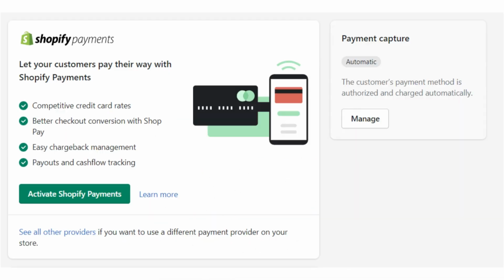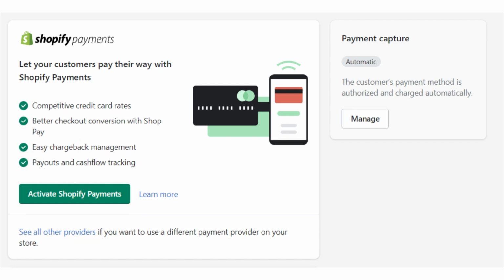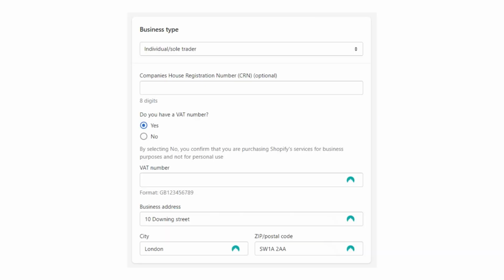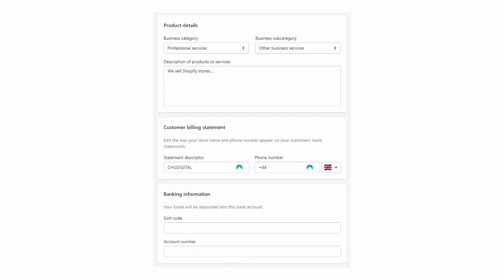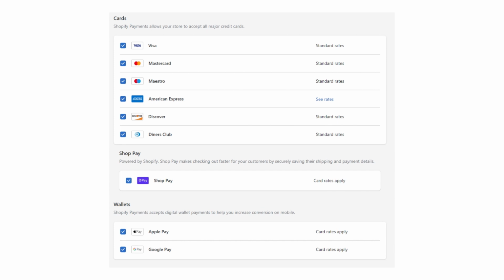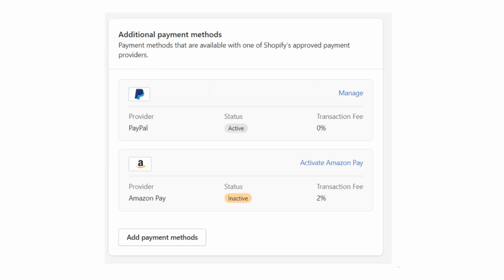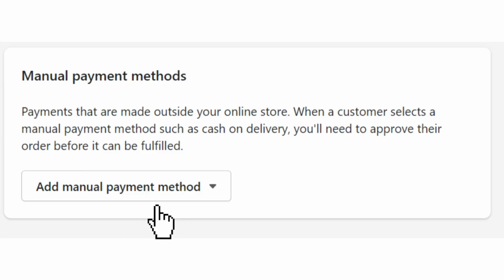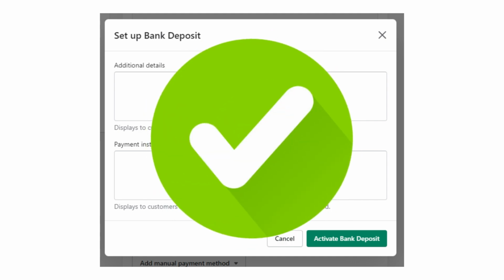Step By Step How To Set Up Shopify Payments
Welcome to our comprehensive tutorial on how to set up Shopify Payments for your online store. In this step-by-step guide, we will walk you through the entire process of enabling and configuring Shopify Payments, ensuring a seamless payment experience for your customers.

and get your first month for just $1. Take advantage of this limited-time promotion to kickstart your online business with ease and affordability.

🔐 Learn how to securely set up Shopify Payments and start accepting credit card payments directly on your Shopify store. From the initial setup to advanced configurations, this tutorial covers everything you need to know to get your payment system up and running smoothly.

Key Steps Covered in this Tutorial:
1️⃣ Enabling Shopify Payments: Discover how to activate the Shopify Payments feature within your Shopify dashboard and complete the necessary account setup.

2️⃣ Configuring Payment Settings: Dive into the payment settings section to customize and optimize your payment preferences. Learn how to set up accepted currencies, shipping options, and tax settings to meet your specific requirements.

3️⃣ Adding Bank Account Information: Follow our guide to securely connect your bank account to Shopify Payments. We'll explain the necessary steps and provide tips to ensure a hassle-free integration.

4️⃣ Managing Payouts: Understand how payouts work with Shopify Payments and learn how to view and manage your payouts effectively. We'll cover topics like payout schedules, pending payments, and payout reports.

5️⃣ Understanding Transaction Fees: Gain insights into the transaction fees associated with Shopify Payments, including how to calculate and track them within your Shopify dashboard. We'll also explore ways to optimize your fees and reduce costs.

6️⃣ Handling Disputes and Chargebacks: Get equipped with the knowledge to handle disputes and chargebacks that may arise from customer transactions. We'll guide you through the process of responding to disputes and provide tips for minimizing their occurrence.

🎯 Whether you're starting a new Shopify store or looking to optimize your existing payment setup, this tutorial has got you covered. Follow along, and you'll have Shopify Payments up and running smoothly in no time!

Get ready to unlock the full potential of your Shopify store with Shopify Payments!